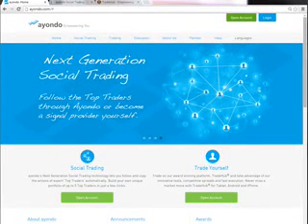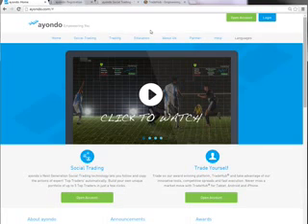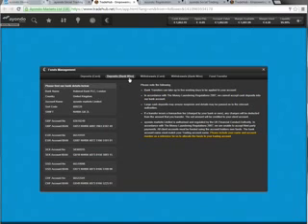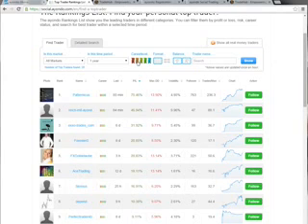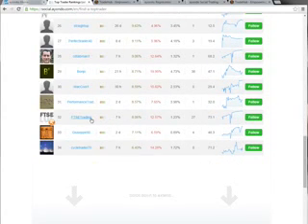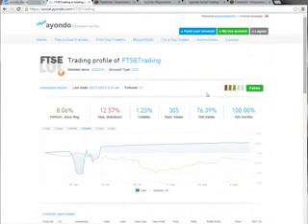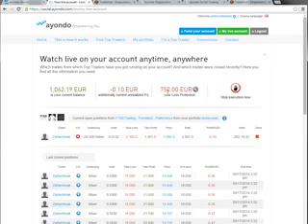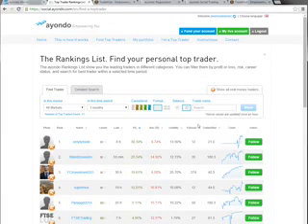ayondo: Social-Trading Webinar (Part 1)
An introduction into social trading – from applying for an account, logging in, funding the account and navigation around the social trading platform, selecting top traders and executing your portfolio.